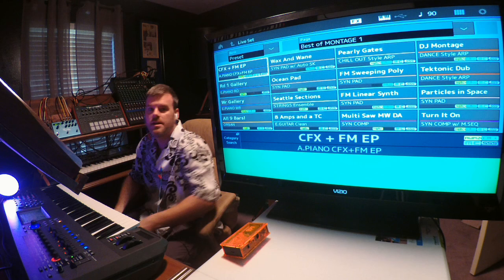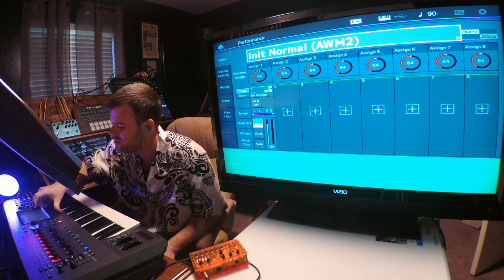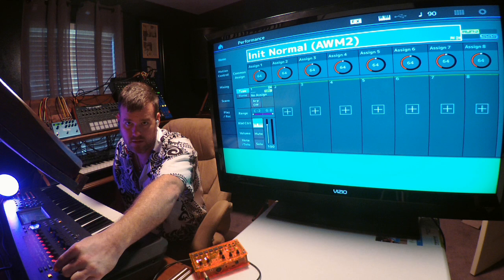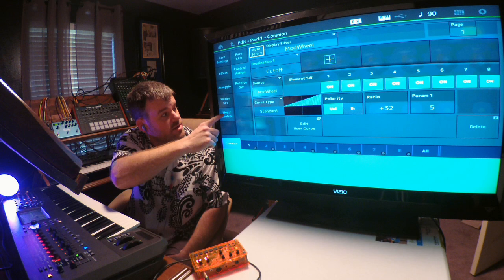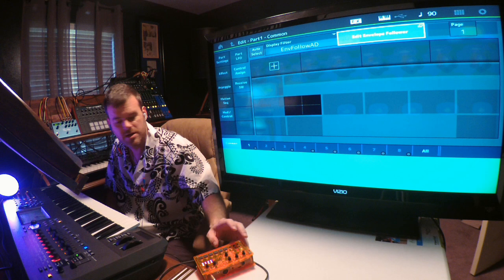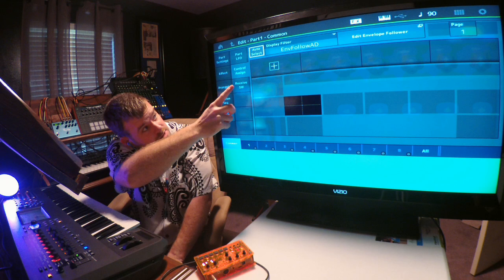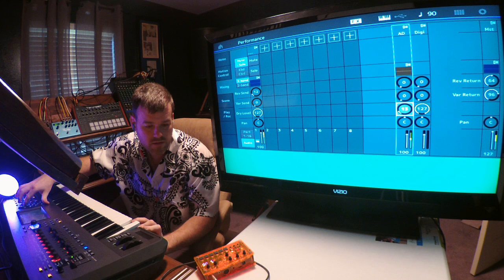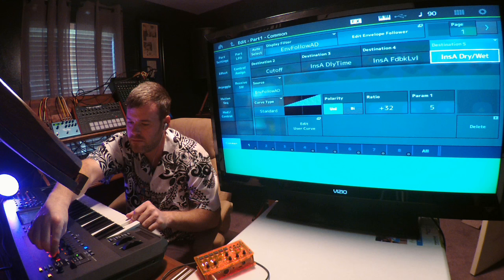Yamaha Montage Tutorial 6 Envelope Follower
This is a tutorial about the Montage Envelope Follower.  I am using a BASTL Instruments Micro Granny as the sound source.  The basil instruments micro granny is plugged into the a/d inputs on the back of the montage.  The envelope follower will use the incoming sample audio as a modulation source.